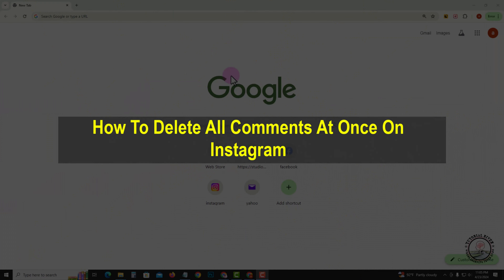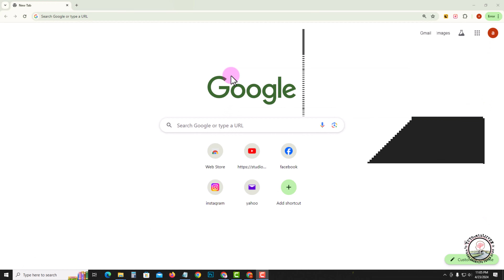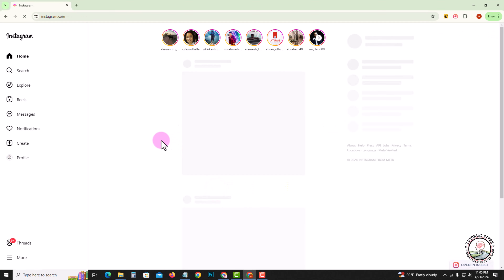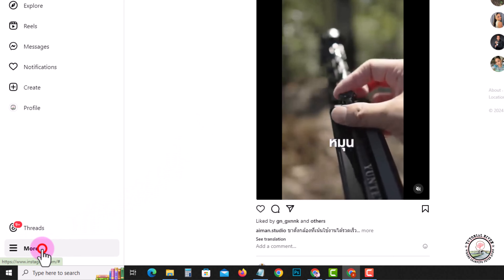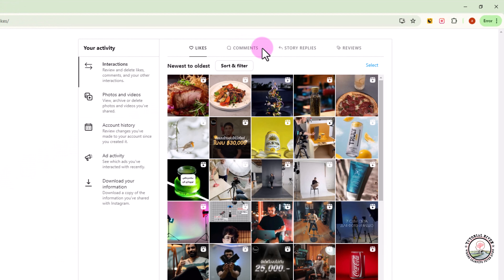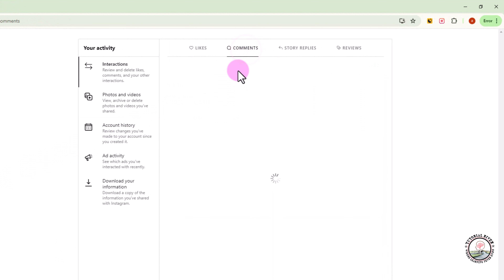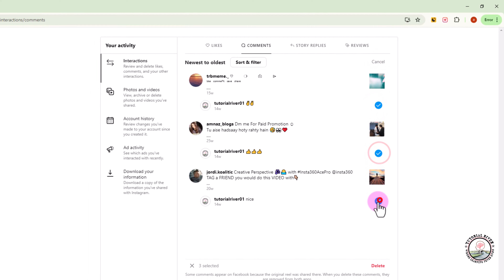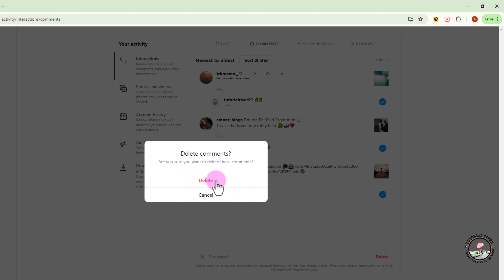How To Delete All Comments At Once On Instagram 2025 (PC or Laptop)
Learn how to Delete All Comments At Once On Instagram using the official Instagram website on your Desktop.

Video Parts:
0:00 Info & Intro
0:10 Open Instagram
0:22 Go To Activity
0:50 Ending & Outro